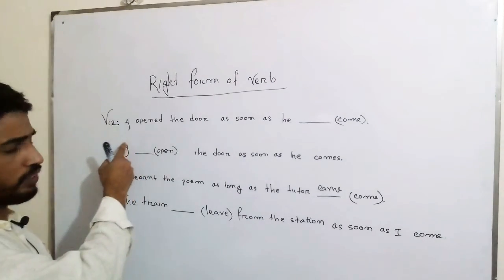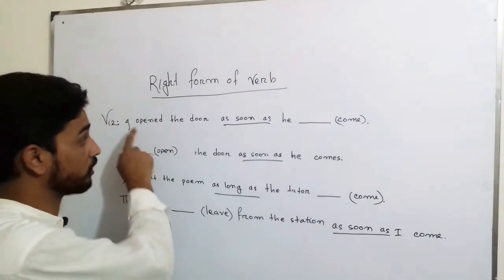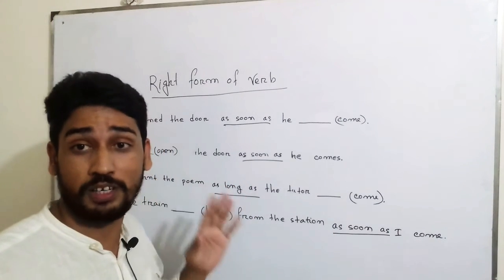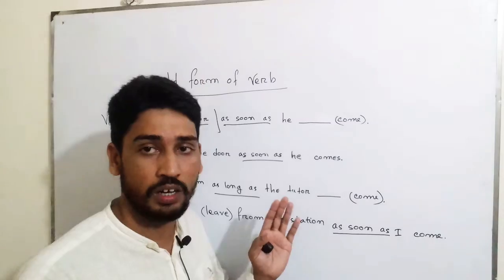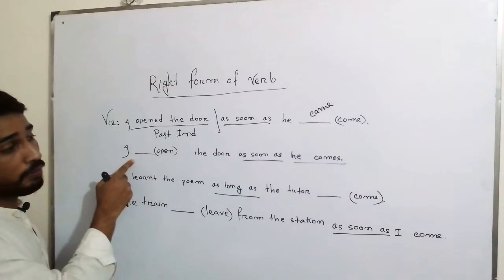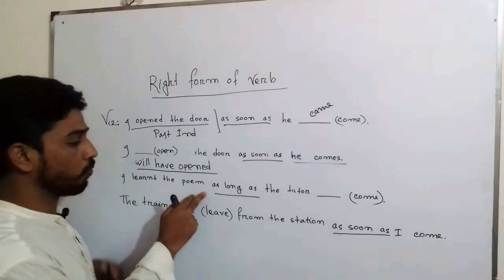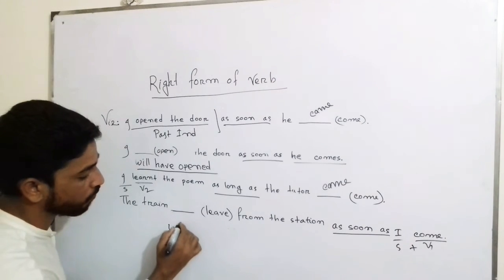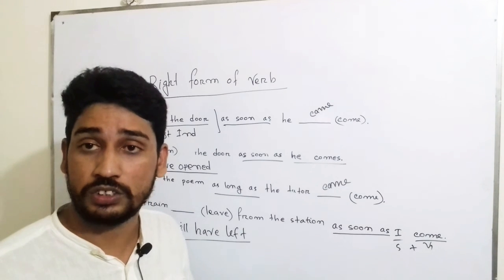Right form of verb: Uses of as soon as/as long as/till/until